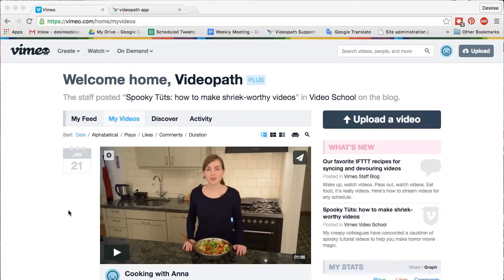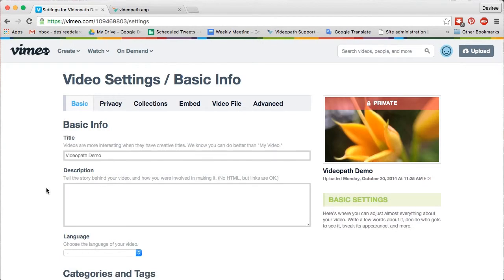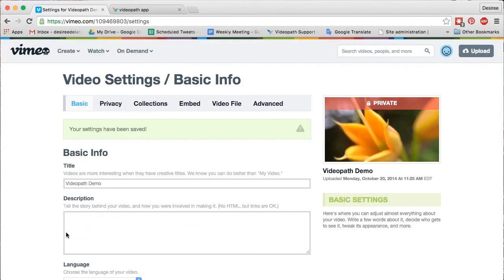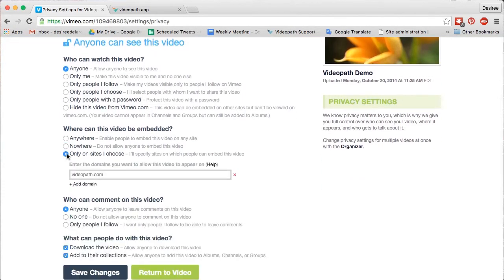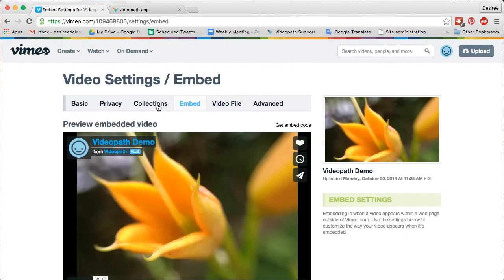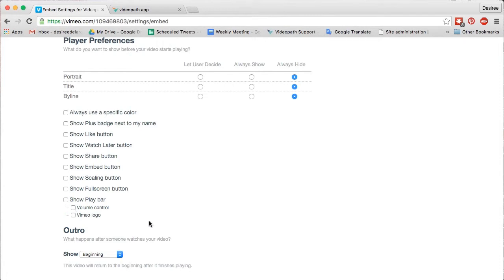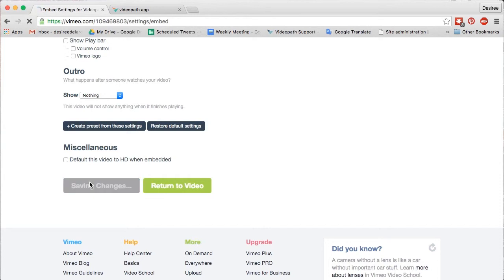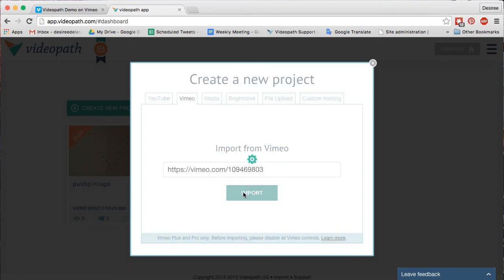Videopath Tutorials – Import Vimeo videos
Welcome to Videopath tutorials!

Our videos will guide through all steps you need for creating a compelling and unique interactive video experience.